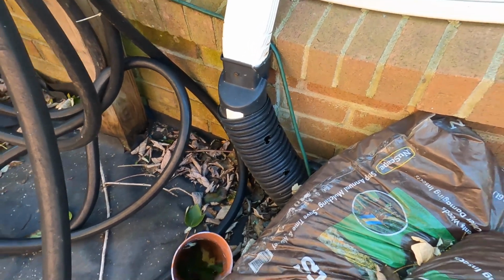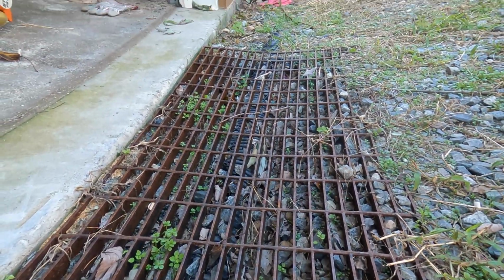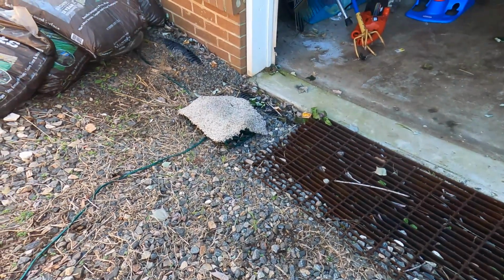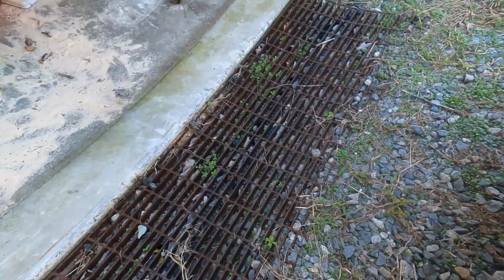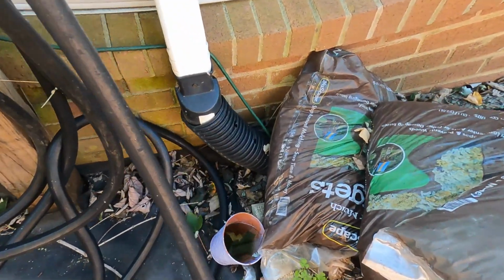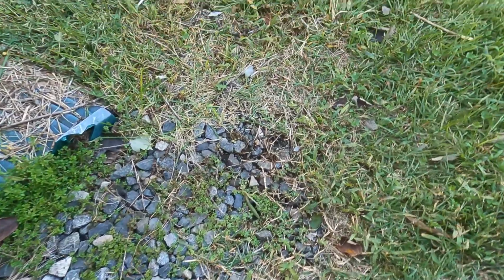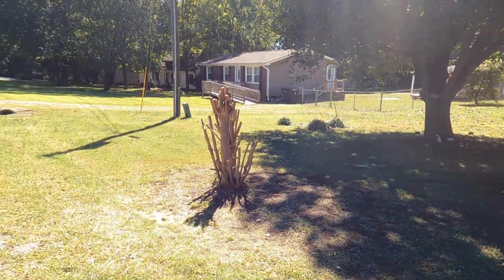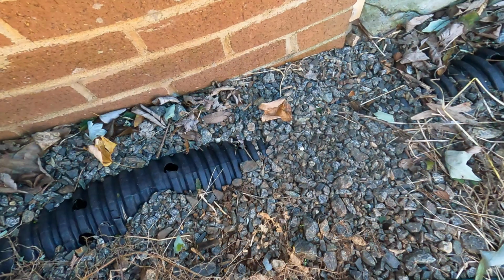Against All Rules.. Does it Work?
DIY Installed Downspout Drain with Attaching Channel Drain. AGAINST ALL RULES, Worked for 15 years. Watch and see how much water this drain was collecting and how it worked for so long!

Real How to Video -  Complete How to -
Apple Drains - Drainage Contractors

Apple Drains
The Only Real How to Videos on YouTube

How to Install Foundation Drain Pipe, Seal Exterior Wall, Basement, Crawl Space, Downspout Drain - PVC or Corrugated Pipe, Apple Drains, Storm Water, Yard Drain, French Drain, Catch Basin, Sump Pump, Stop flood, Remove yard water, Perforated Pipe, Grates for Channel Drain, Apple Drains